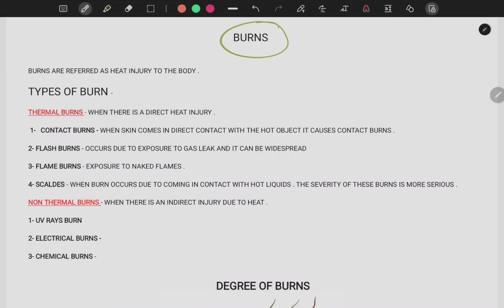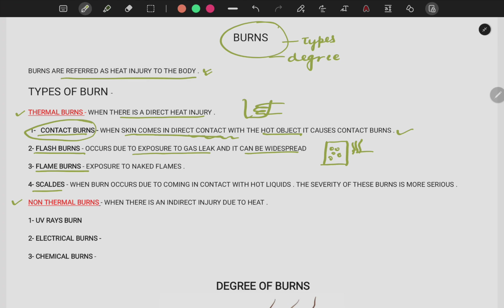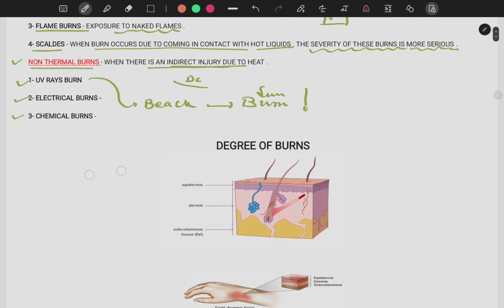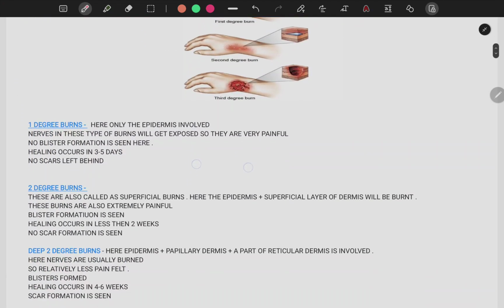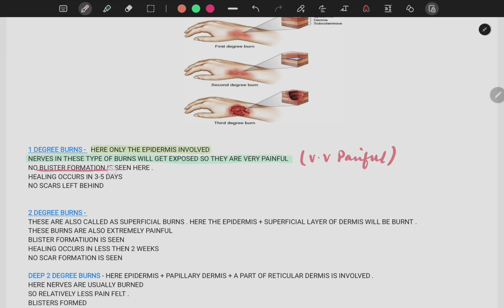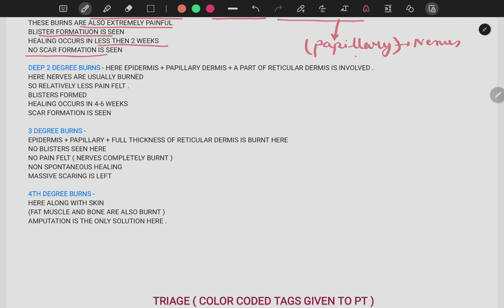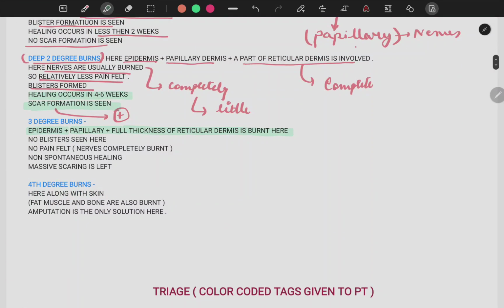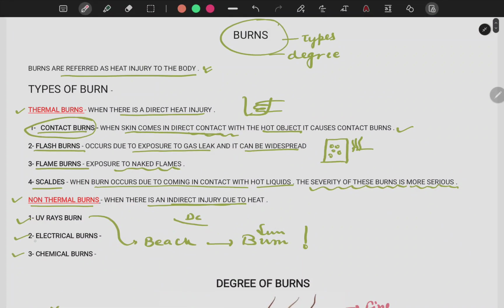BURNS II TYPES AND DEGREE OF BURNS II EASY AND FUN II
HI EVERY ONE HOPE YOU ALL ARE FINE .
IF YOU WANT ANOTHER VIDEO ON TTREATMENT OF BURNS OR ANY OTHER INFORMATION PLEASE MENTION IN COMMENT BOX .

THANKYOU

DENTAL TALKS